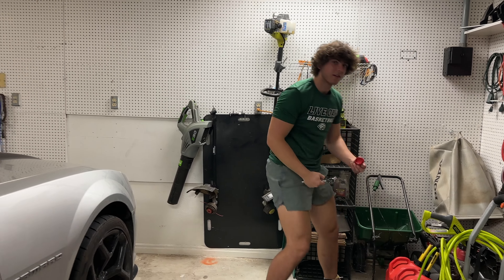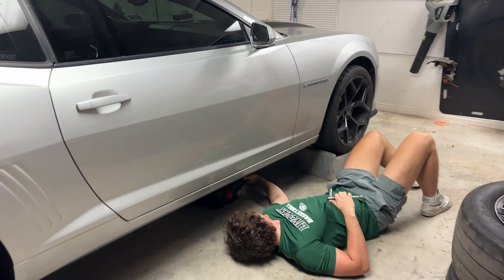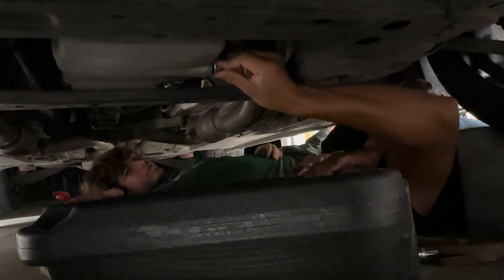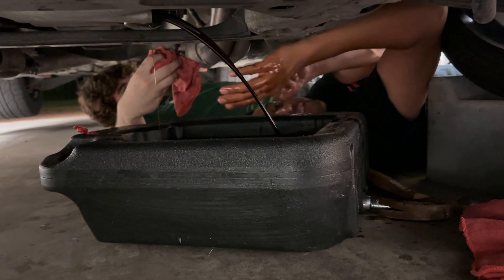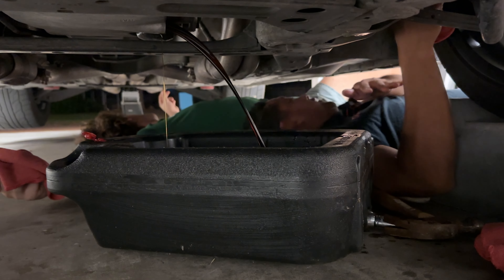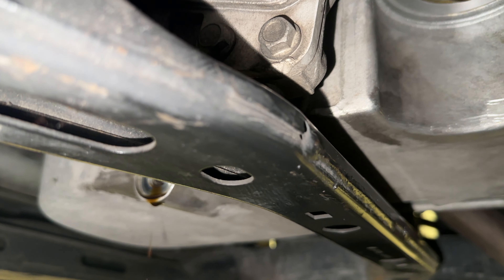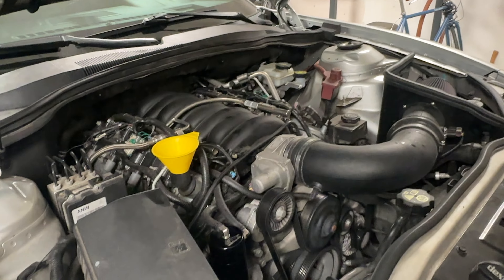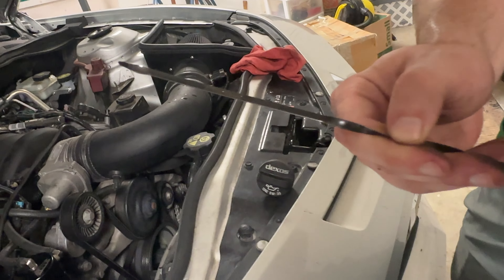How to do an oil change on Camaro (5th gen)